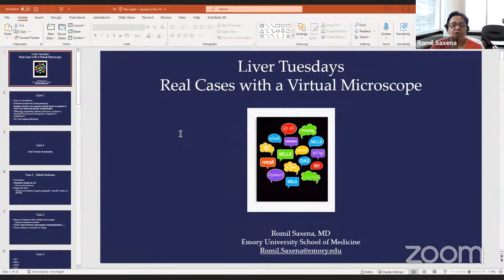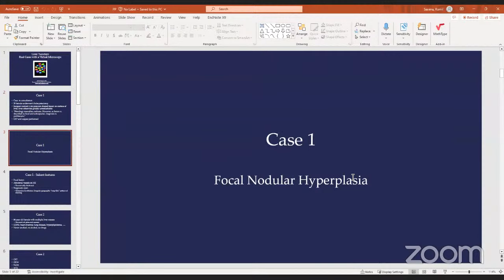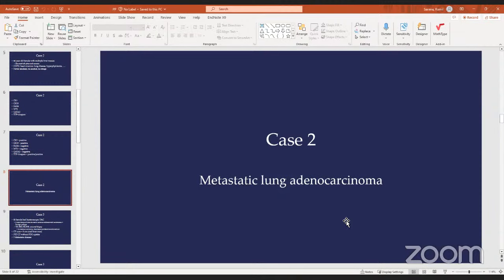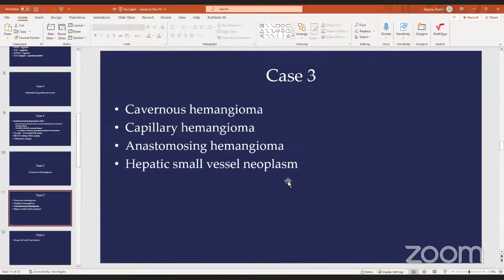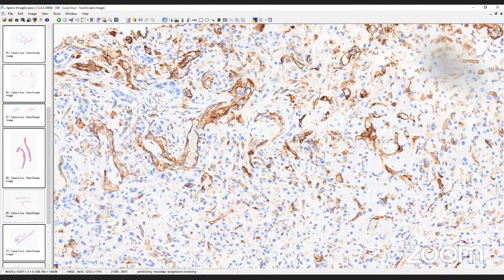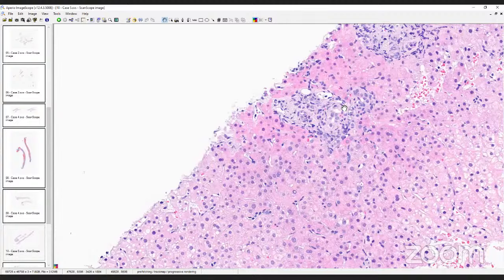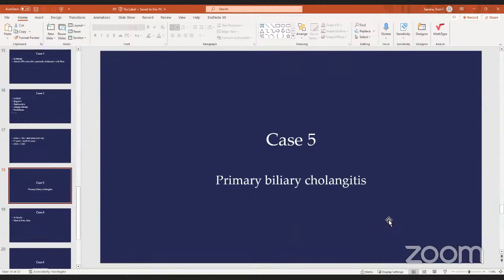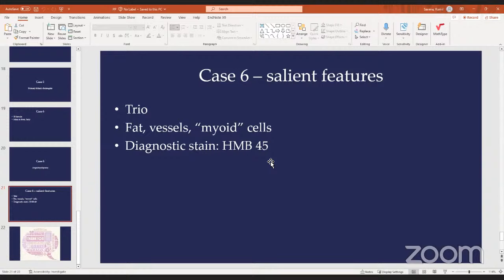LIVERPATH Liver Tuesdays: Real Cases with a Virtual Microscope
Dr. Romil Saxena, Professor of Pathology and Laboratory Medicine, Emory University Hospital,  USA, discusses "Liver Tuesdays: Real Cases with a Virtual Microscope"